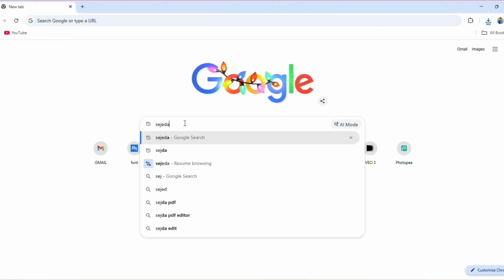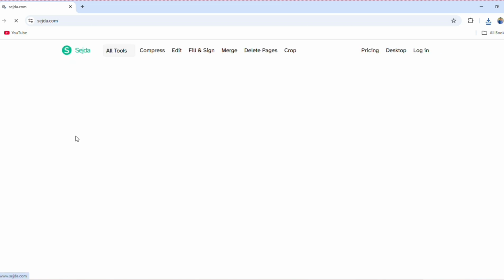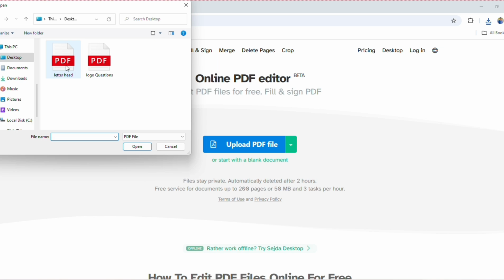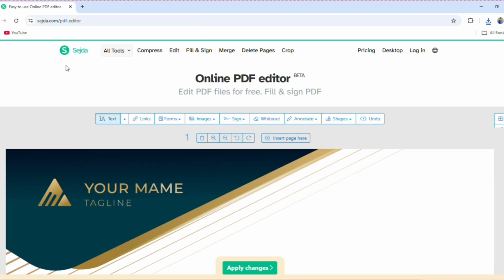Edit Any PDF Free in 1 Minute (No Software!)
in this tutorial we will teach you. Edit PDFs online for free using AI-powered tools. No software, no payment, no watermark. Easily change text, images, add signatures, merge or split pages directly from your browser. Perfect for students, freelancers, and beginners who want fast and simple PDF editing anytime, anywhere.